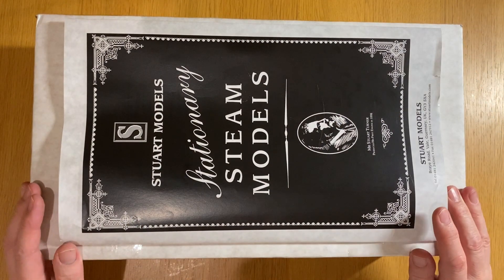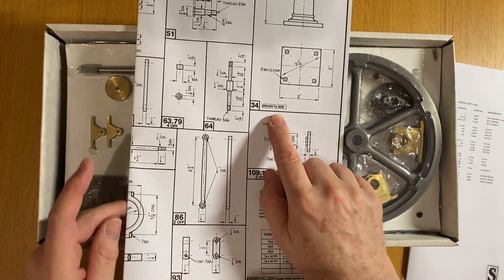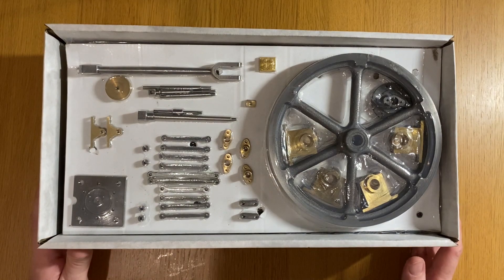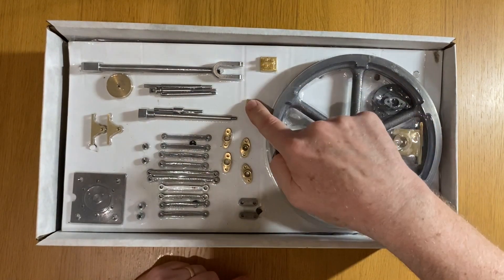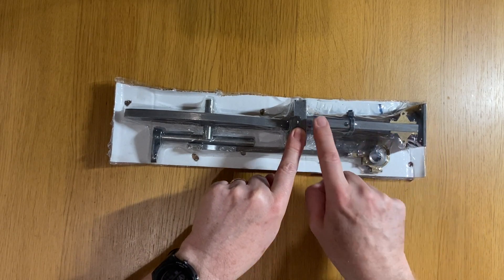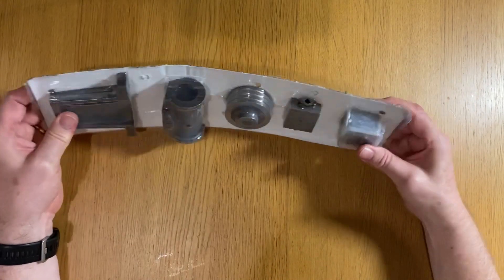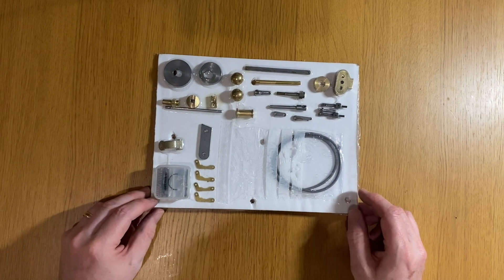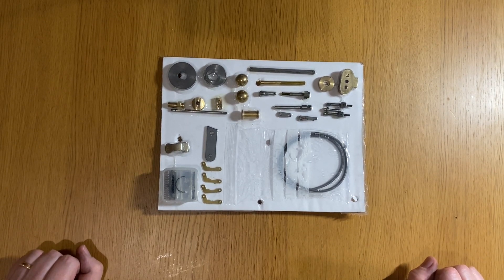Stuart beam engine Pt 1 Unboxing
I'm building the Stuart Models Beam Engine.  This is a fully machined kit, which just needs hand tools to complete.
In this first video I unbox the kit.

I'm fairly new to creating YouTube videos, so all comments and any suggestions are greatly appreciated.